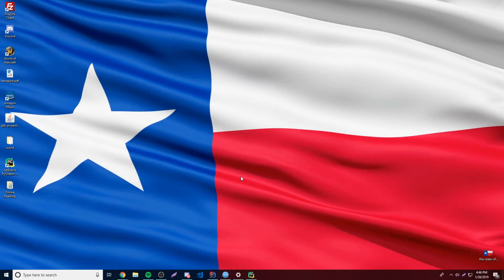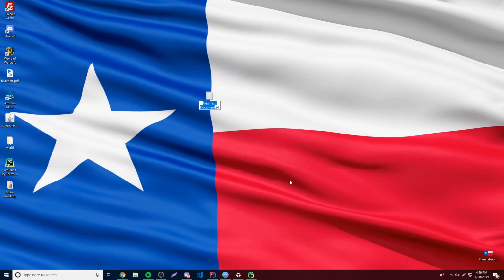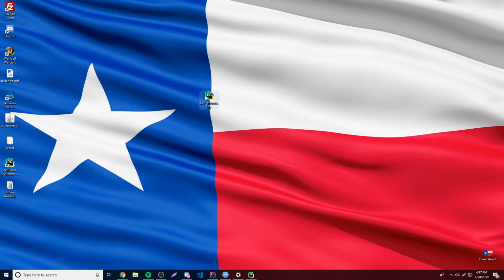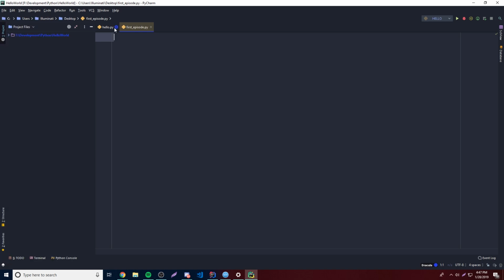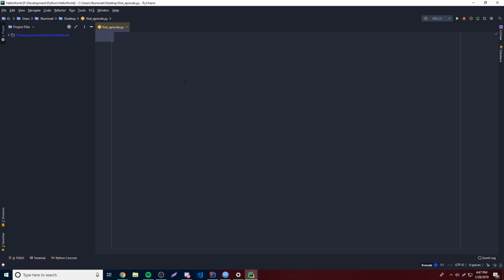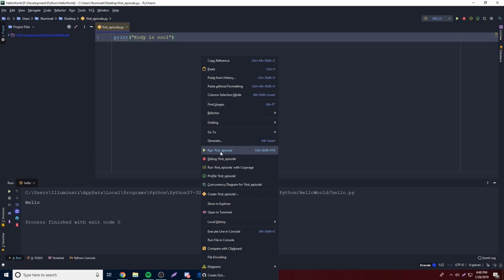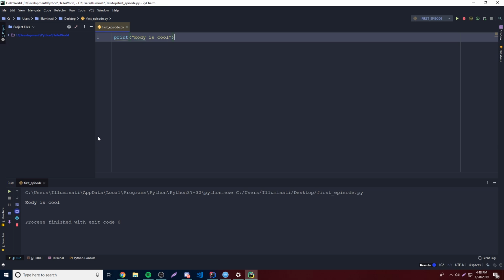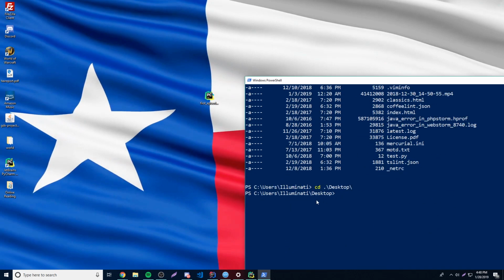Python 3 - #3 - Your First Program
A quick episode showing you how to run your first program.

Stay Updated!! 👁